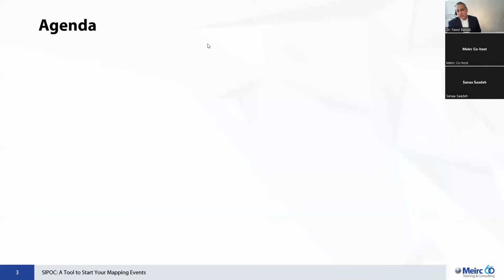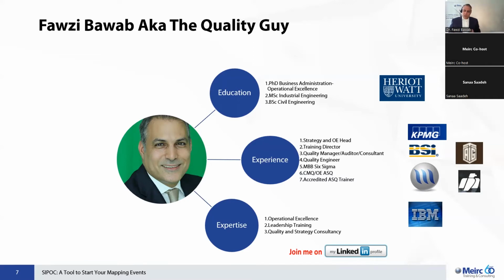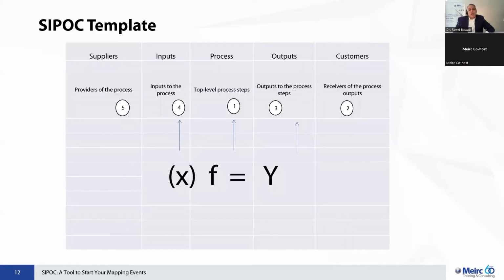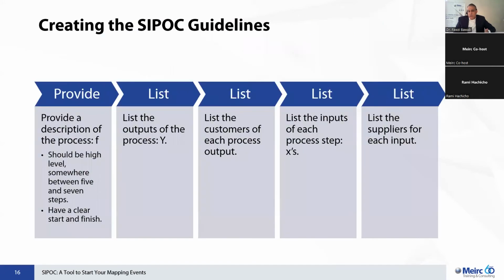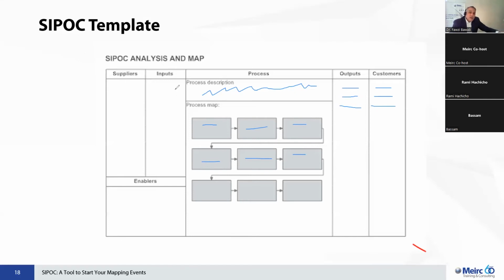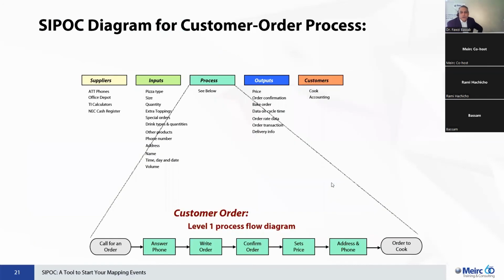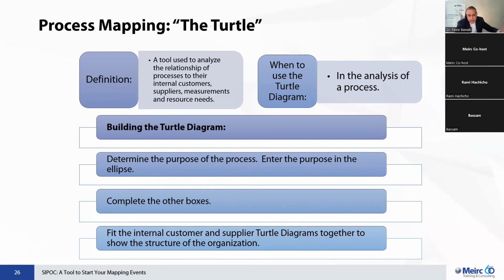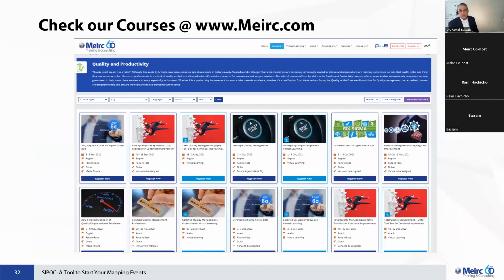Free Webinar | SIPOC: A Tool to Start Your Mapping Events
The SIPOC mapping tool can help teams improve processes by summarizing the inputs and outputs of one or more processes in table or graphical form. It defines a business process from beginning to end before work begins. The acronym SIPOC stands for Suppliers, Inputs, Processes, Outputs, and Customers.
Join us on this 45-minute webinar and discover how a picture is worth a thousand words.